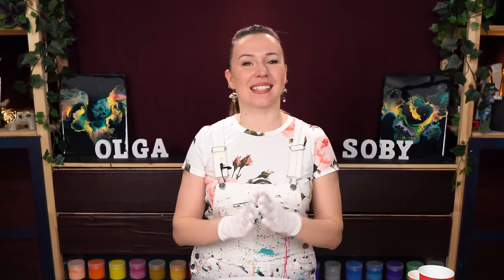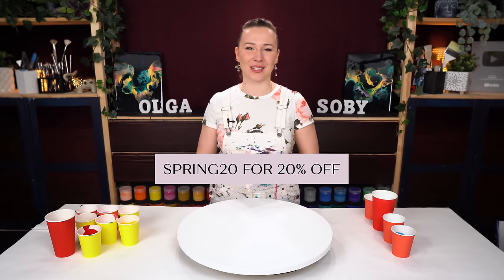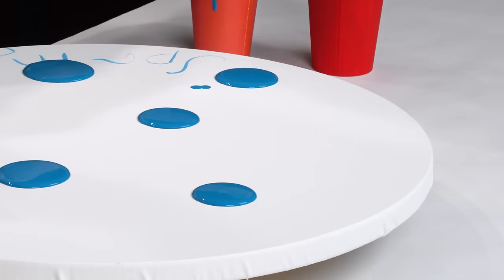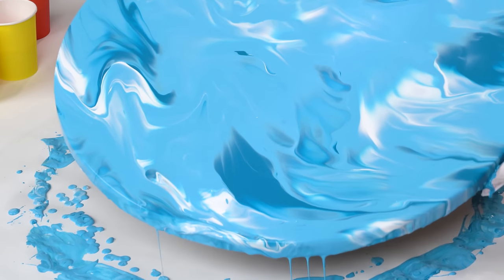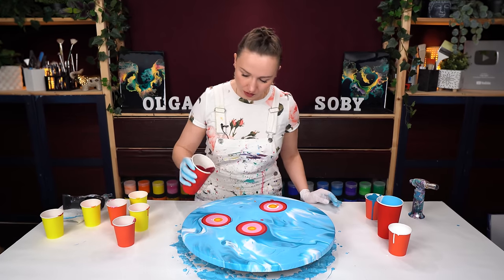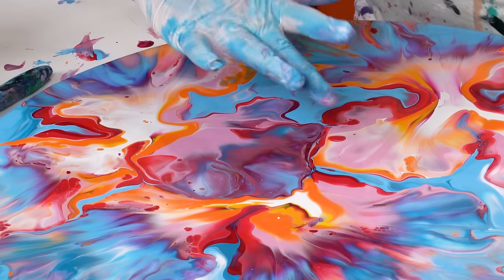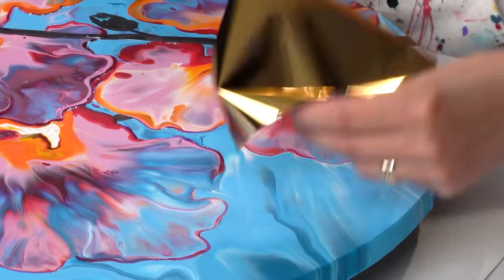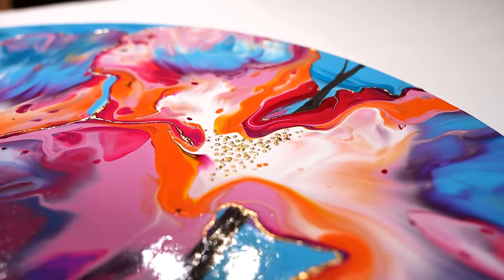BLOSSOM and Flow 🌸 Capturing the Spirit of SPRING in Fluid Art! 😍 Acrylic Pouring Collaboration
(The course is in English with captions in German, French, Spanish, and Italian)

► Explore Olga's Acrylic Pouring Calculator and STOP Wasting Your Paint

Yay! It's a collaboration video in a "Life in Fluid Color" series. This series is inspired by the beauty of nature, and today, we will create a spring-themed fluid art painting that captures the essence of a blooming blossom. A picture for inspiration was provided by Rinske.
This tutorial focuses on experimenting with fluid acrylics to capture the essence of a blossoming spring scene, encouraging viewers to explore artistic growth and creative evolution through their own interpretations.

Chapters:
0:00 Collaboration "Life in Fluid Color"
1:43 Inspiration and special discount
2:52 Secret Message
3:07 Colors for base
2:27 Layering fluid acrylics for multi-color base
5:04 Sky base blowout
5:50 Tip - use my paint calculator to avoid paint waste
7:02 Layering fluid acrylics for blossom
9:12 Spring Blossom blowout
10:00 Working on details of my fluid painting
11:53 Painting tree branches
12:32 Embellishing artwork with gold leaf accents
13:05 Check out my "Golden Touch Guide"
13:46 Final Result - Spring Rebirth "Life in Fluid Color" series